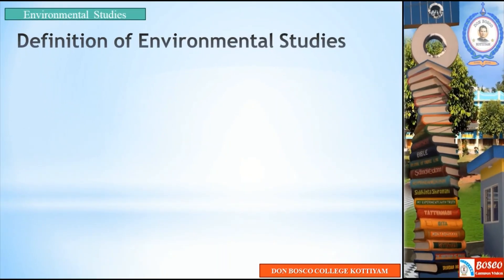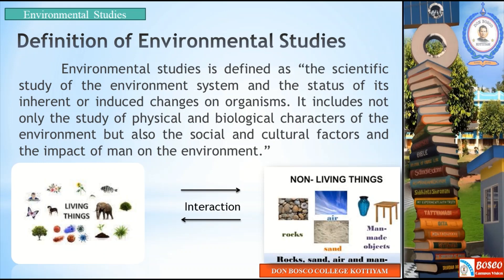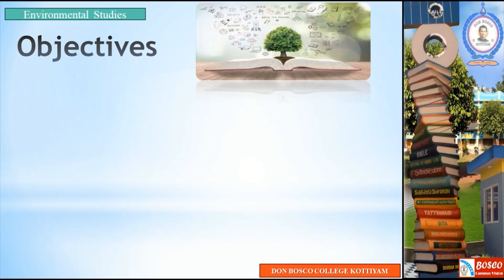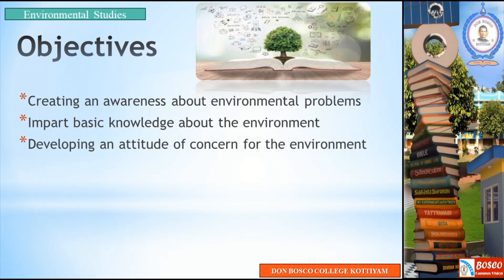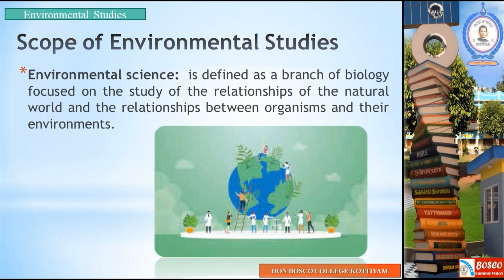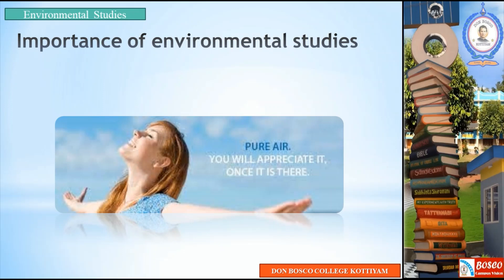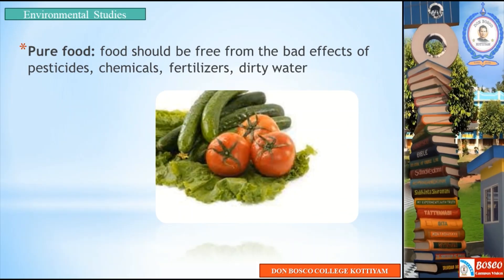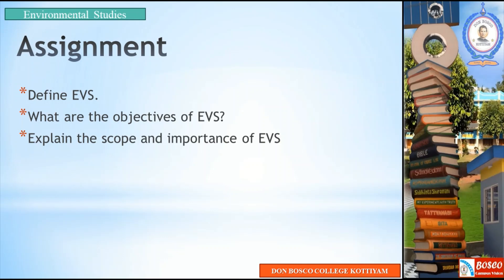LECTURE – 3:ENVIRONMENTAL STUDIES --SCOPE AND IMPORTANCE OF EVS- B.COM CA S1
Environmental studies is defined as “the scientific study of the environment system and the status of its inherent or induced changes on organisms. It includes not only the study of physical and biological characters of the environment but also the social and cultural factors and the impact of man on the environment.”
Objectives
* Creating an awareness about environmental problems
* Impart basic knowledge about the environment
* Developing an attitude of concern for the environment
* Motivating public to participate in environment protection and environment improvement
* Acquiring skills to help individuals to identify and solve environment problems
Scope of Environmental Studies
* Environmental science:  is defined as a branch of biology focused on the study of the relationships of the natural world and the relationships between organisms and their environments.
* Environmental engineering: it deals with the study of technical processes involved in the protection of the environment from the harmful effects of human activity and improving the environmental quality for the health and wellbeing of people
* Environmental management: can be understood as those administrative functions that are associated with development, implementation, and monitoring of the environmental policy of an organization. It is a systematic approach to minimize the ill-effects to the environment by an organization.

Importance of environmental studies
* Pure air: the air should be pure and free from undesired ingredients like harmful gases, suspended matter etc.
* Pure water: drinking water should be pure and free from bacteria and other pollutants.
* Pure food: food should be free from the bad effects of pesticides, chemicals, fertilizers, dirty water
* Health: if the environment is polluted the health of living organism will be affected by critical diseases like asthma, cough, defects of nervous system, eye watering, cholera etc.